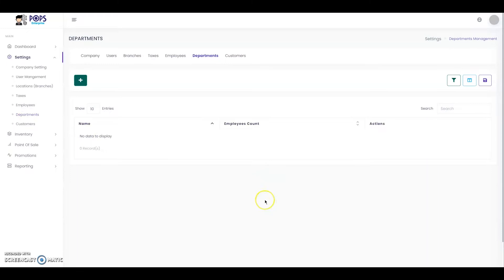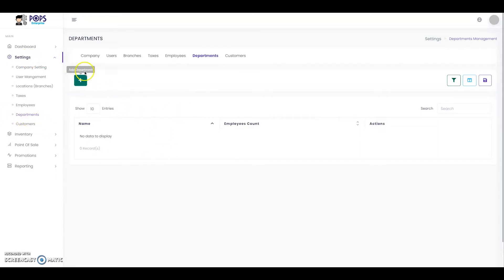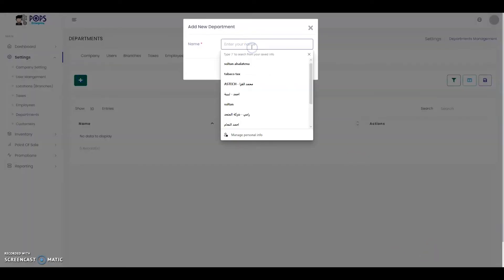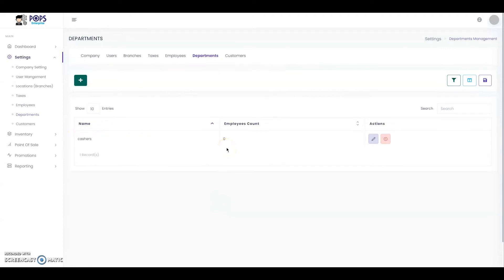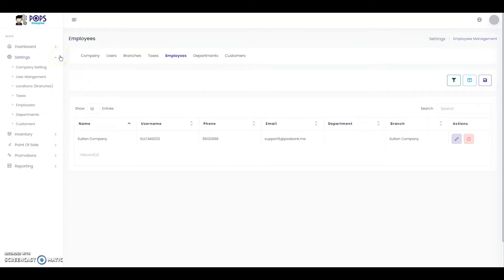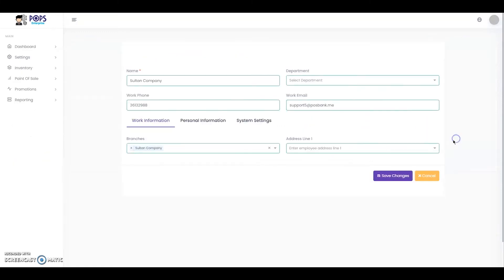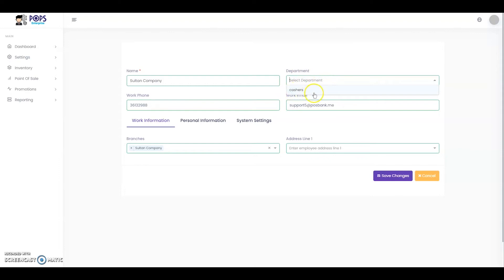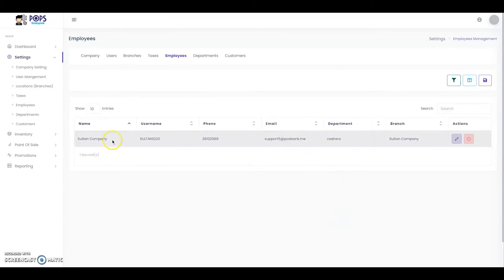employyes and department